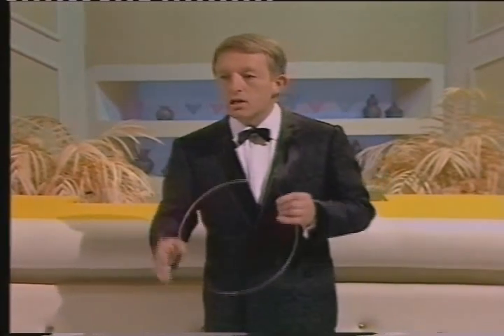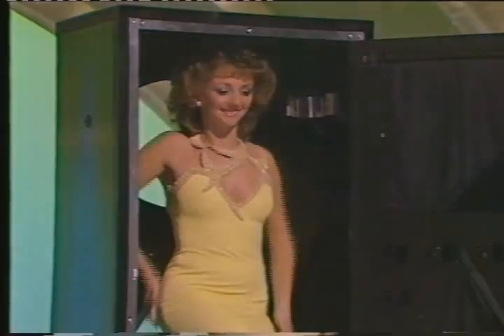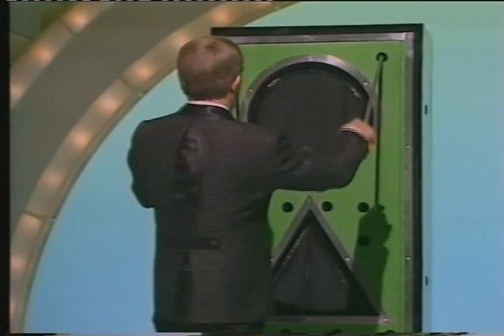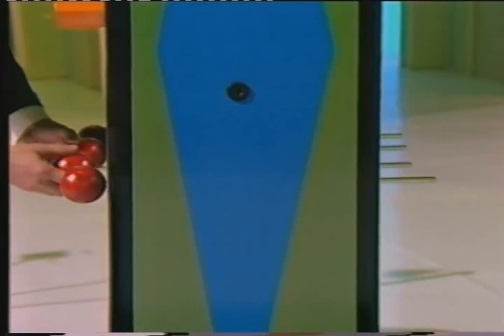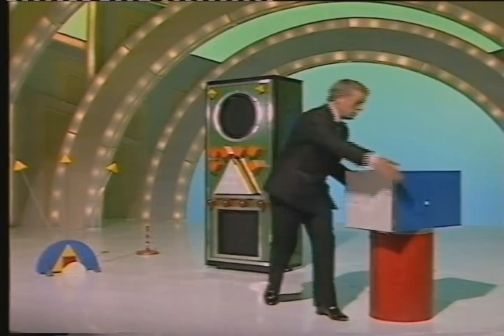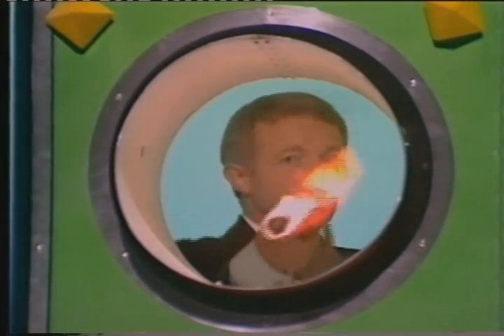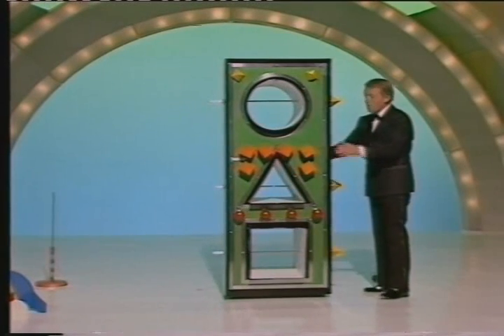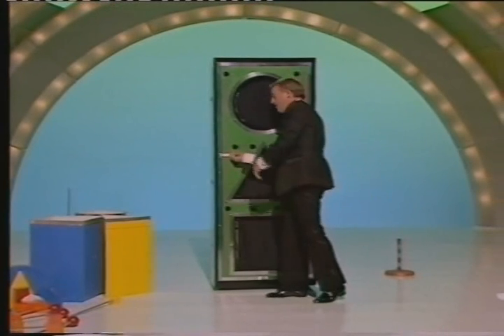Paul Daniels Magic Show(1985): Geometrix Illusion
This is a version of "Geomtrix" that Paul performed on one of his 1985 Shows. He performed this again 10 years later on one of his Secret Shows in 1995. He improved it greatly for the Secret Show as he made the box a little thinner and the presenation was much better.